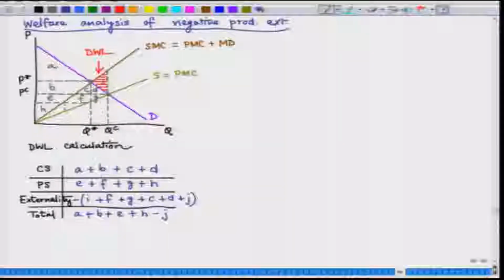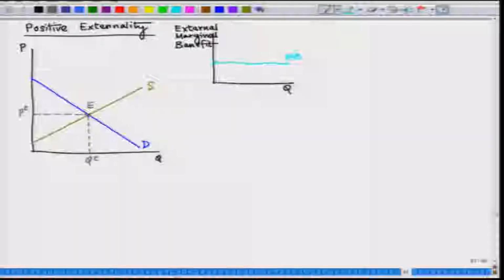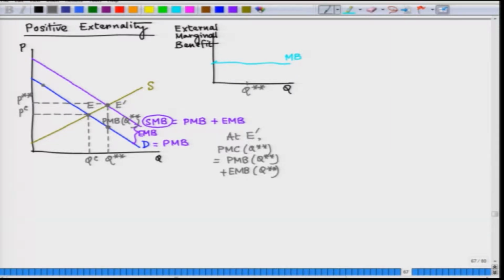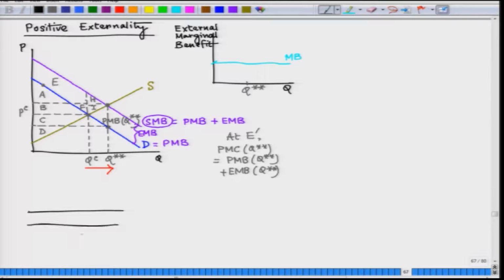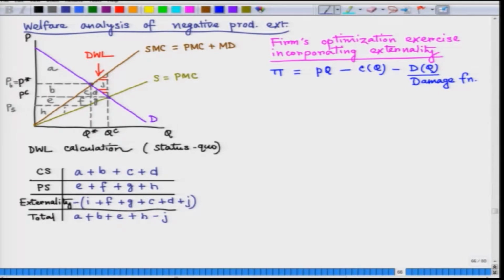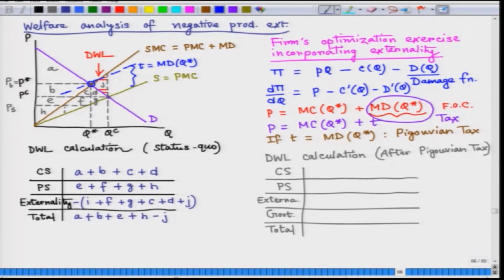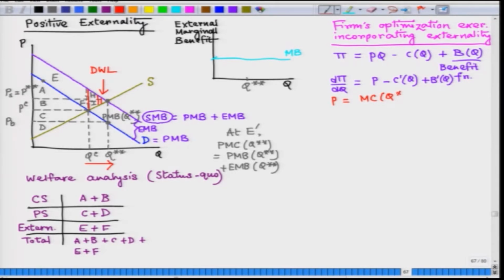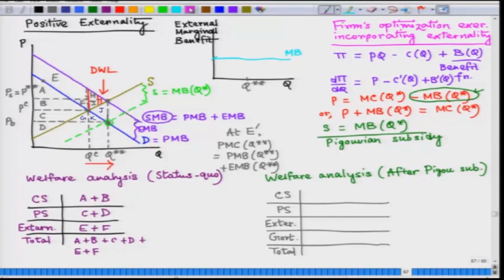noc18-mg22 Lec 53- Externality & Market Failure (Part- 2)